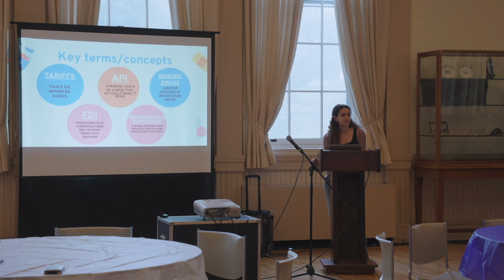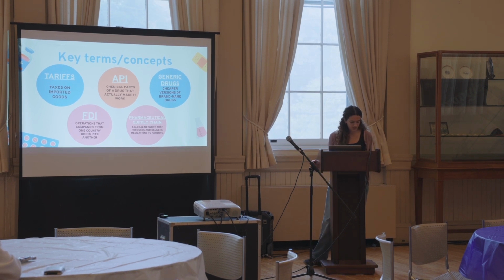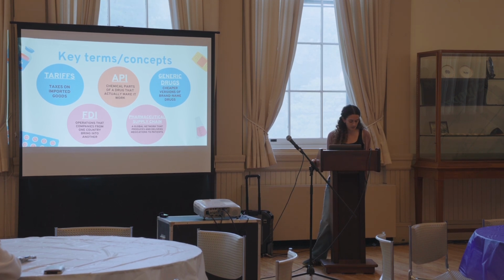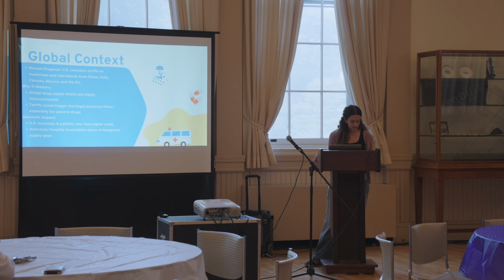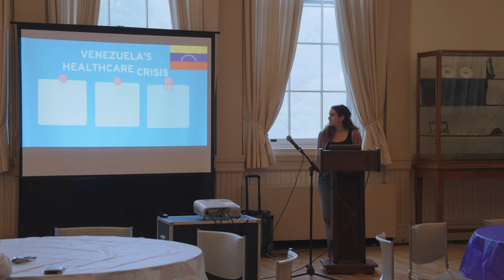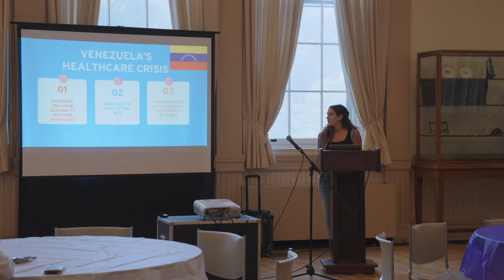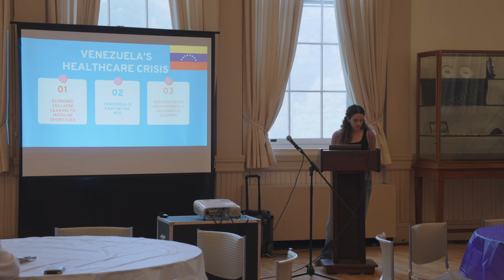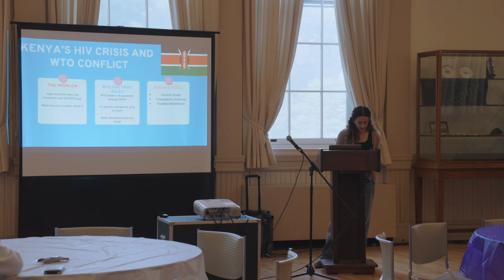Trading Lives: How Medicine Tariffs Threaten Global Health and Finance | Amelie Piergentili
On May 18, 2025,  Phillips Academy's Women in Finance initiative held its inaugural Research Symposium featuring 11 finance-related presentations.

This presentation dives into the hidden world of pharmaceutical tariffs and global patent laws like TRIPS—showing how they drive up drug prices and create dangerous shortages, from Nairobi to New York. With powerful case studies from Venezuela and Kenya, it explores how broken trade systems turn health crises into financial ones, and what that means for the future of global healthcare.